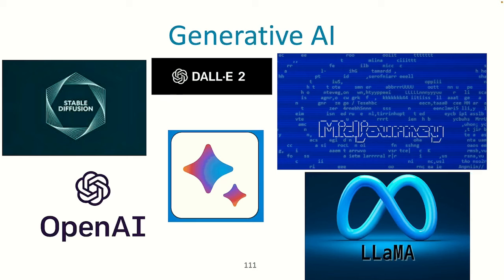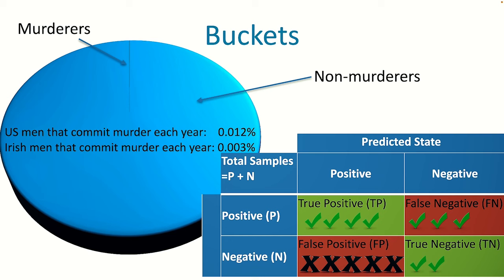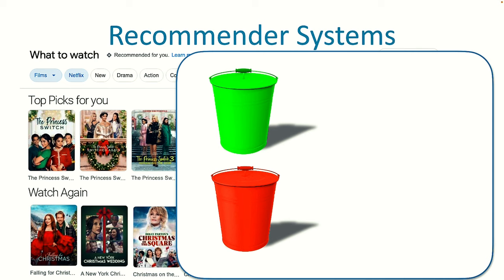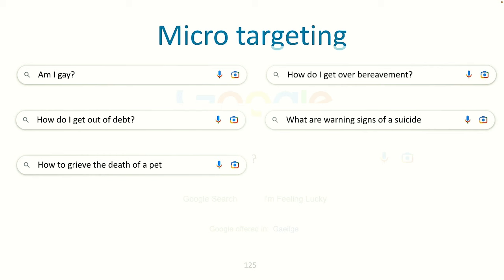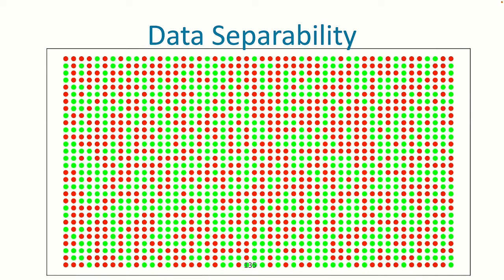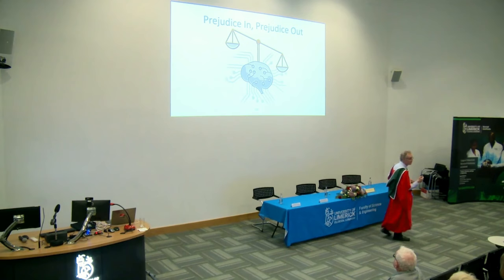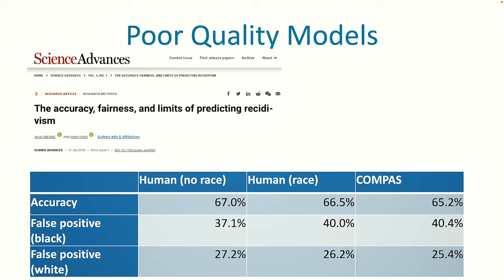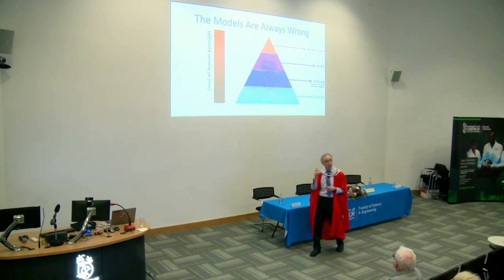Conor Ryan Inaugural Lecture: "How Machine Learning will destroy us all."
The final segment of Prof. Conor Ryan's Inaugural Lecture from June 1st, 2023.